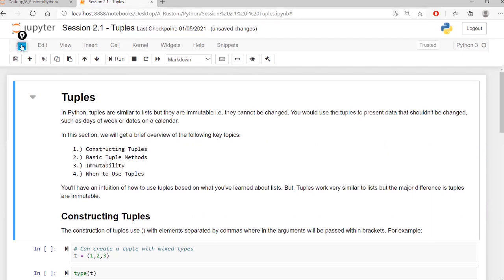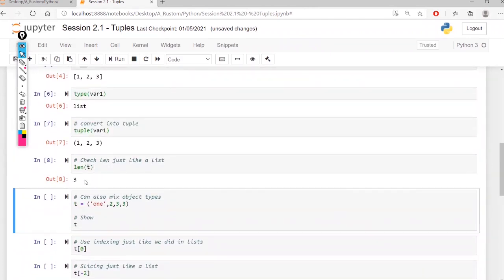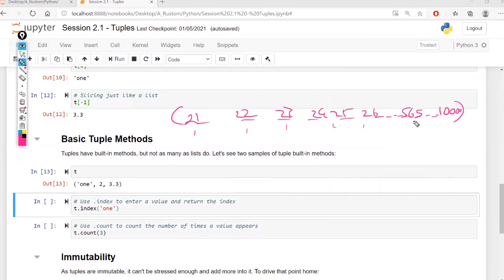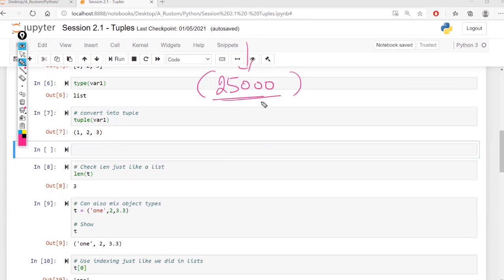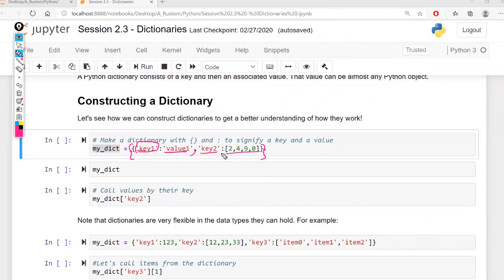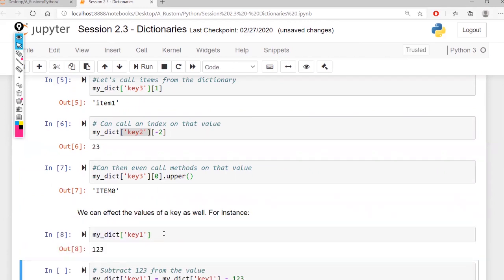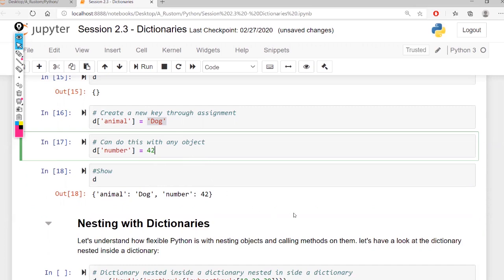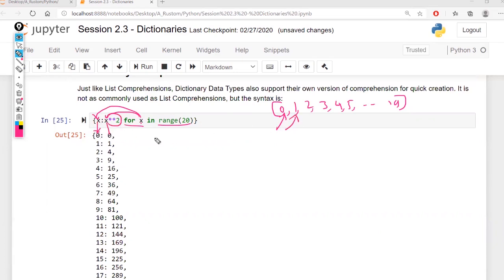Tuple and dictionary in python python pythoncoding advancedpython Lacture-10